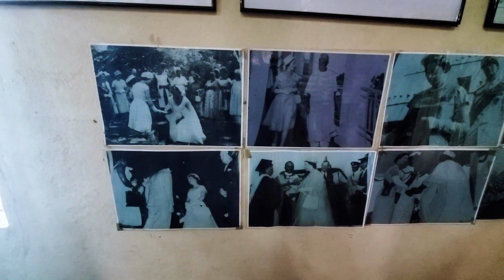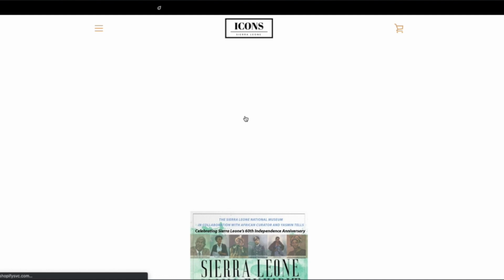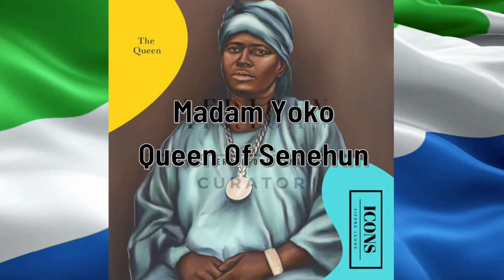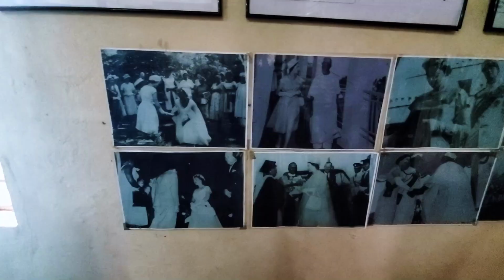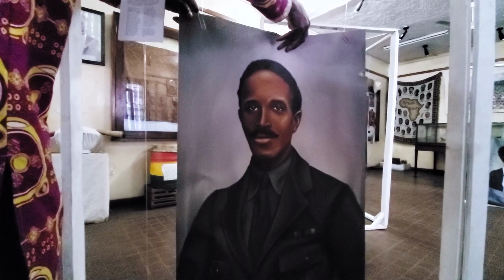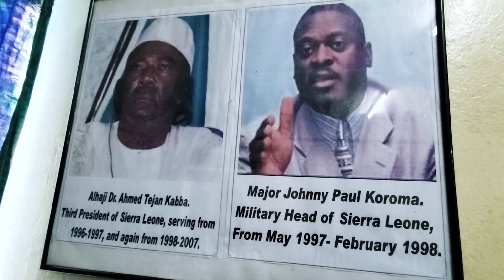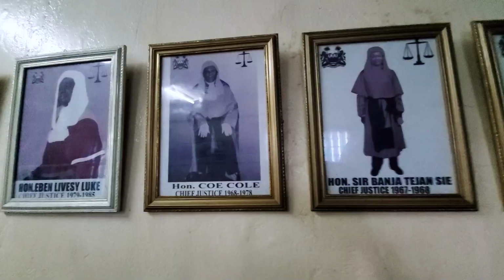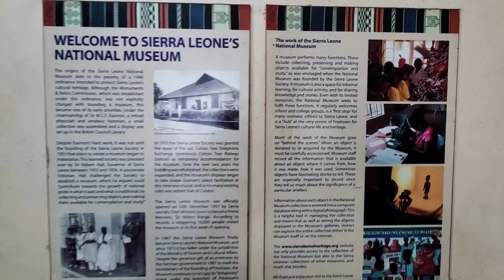Inside Sierra Leone National Museum | Icons Exhibit | Authentic African History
Today we visit the Sierra Leone National Museum. The museum's origin dates back to before Sierra Leone's independence. The Monuments and Relics Commission, chaired by retired Creole doctor M. C. F. Easmon, was set up by a 1946 ordinance "to provide for the preservation of Ancient, Historical, and Natural Monuments, Relics, and other objects of Archaeological, Ethnographical, Historical or other Scientific Interest".

Sierra Leone gained its independence from Britain in 1961. The Sierra Leone Society ceased to exist in 1964, but the Monuments and Relics Commission was granted the authority to "acquire, maintain and administer the Sierra Leone Museum founded by the Sierra Leone Society" in 1967, the year it became the national museum.

00:00 - Erasing our people!
00:24 - Intro
00:56 - What are we talking about today?
01:44 - Who came up with the idea for the Icons Exhibit?
03:31 - Joseph Cinque Amistad
04:26 - Dr. Davidson Nicol - Insulin Discoveries
05:16 - Madam Yoko
06:07 - The drive up to the Museum
06:11 -  Quick intro before we walk in
06:56 - The Icons
10:51 - The History Of Coups In Sierra Leone
14:05 - Sierra Leone Artifacts
16:42 - Outro